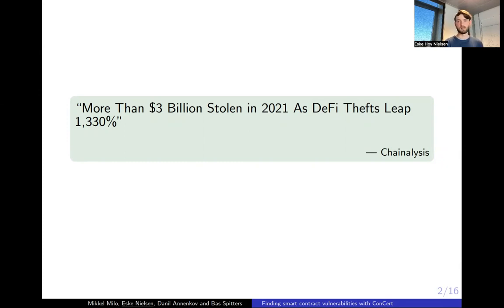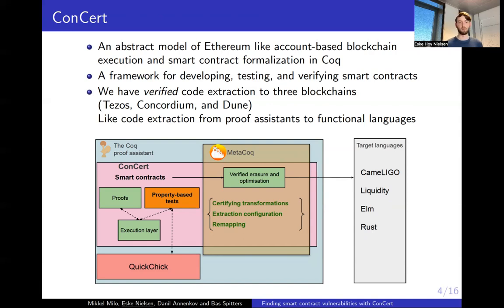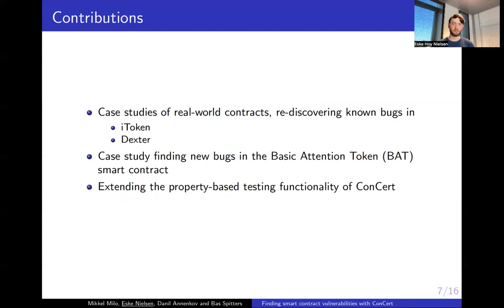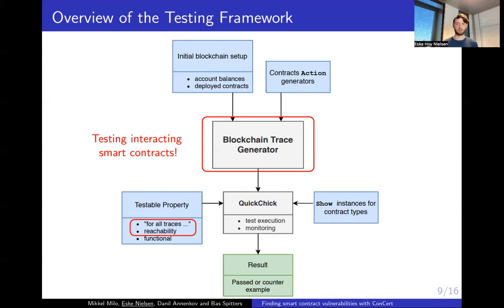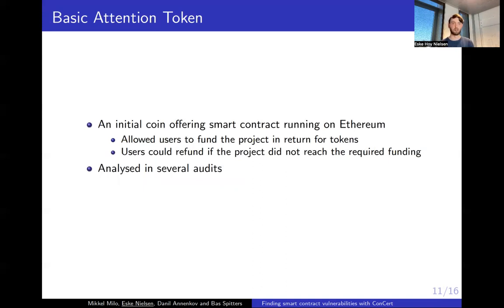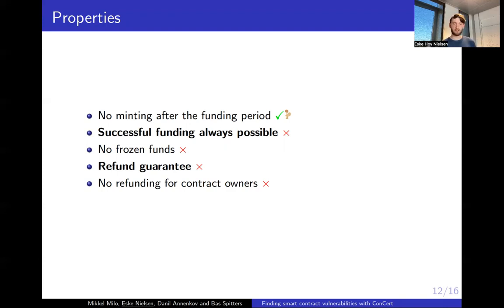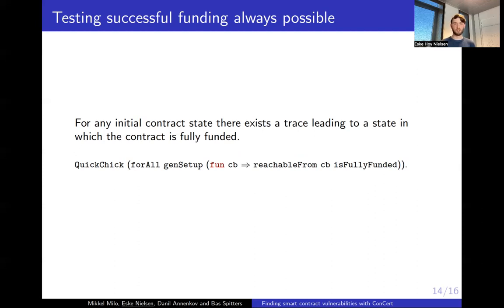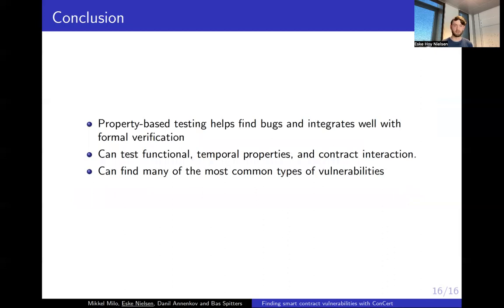FMBC-22 ConCert testing presentation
Presentation of the 'Finding smart contract vulnerabilities with ConCert's property-based testing framework' paper for FMBC-2022 workshop